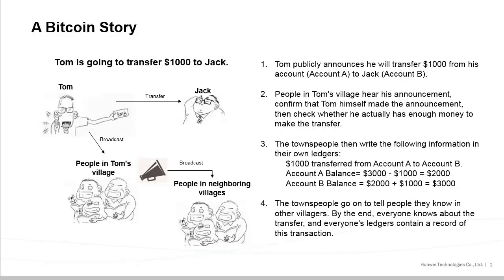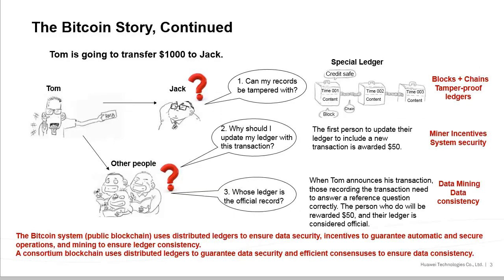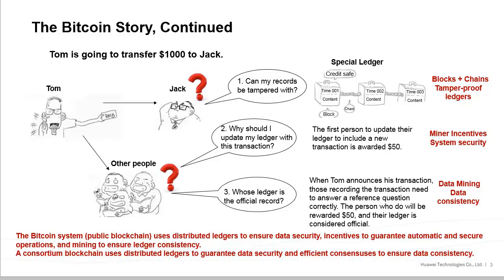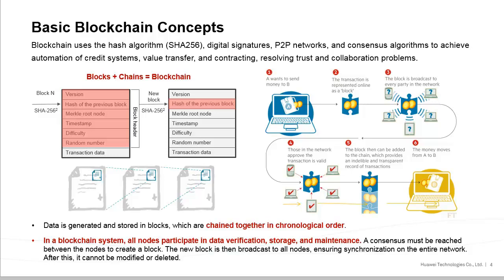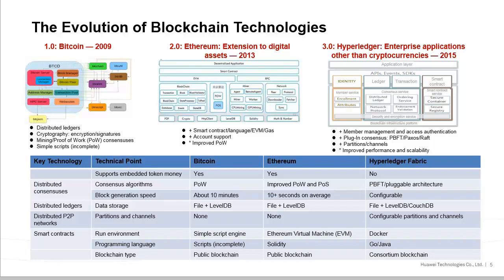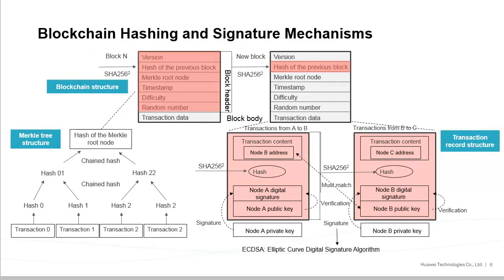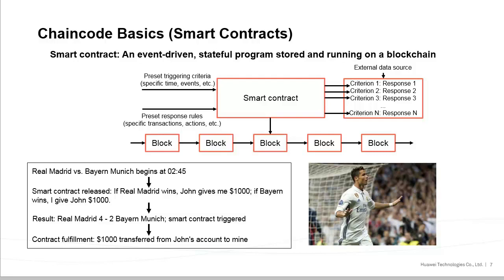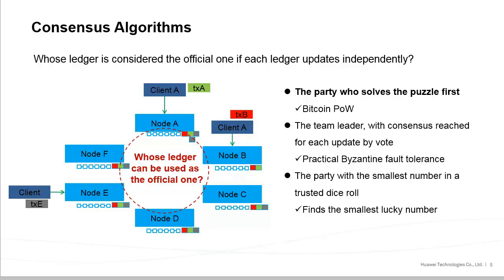Blockchain Basics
Blockchain Service (BCS) is a highly available and secure blockchain platform allowing enterprises and developers to conveniently create, deploy, and manage applications with the superb performance and cost-effectiveness of HUAWEI CLOUD.